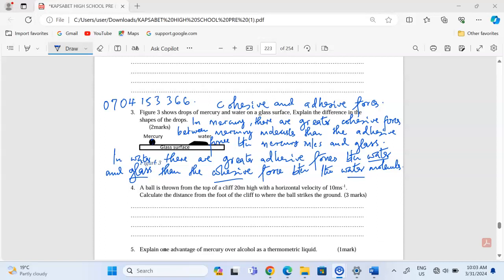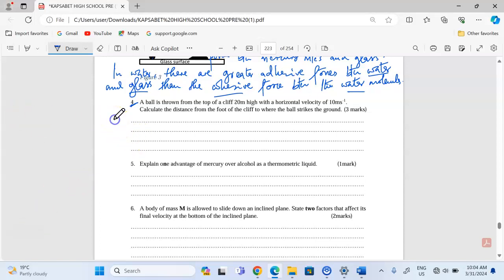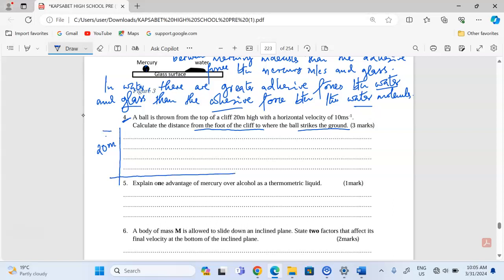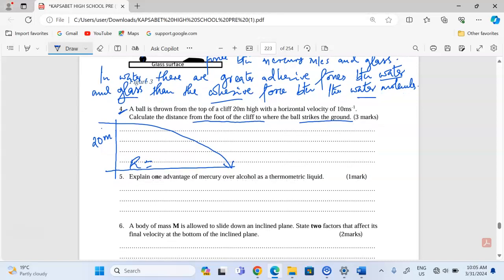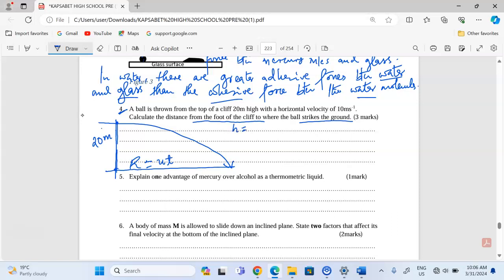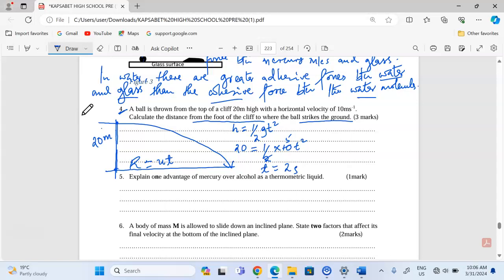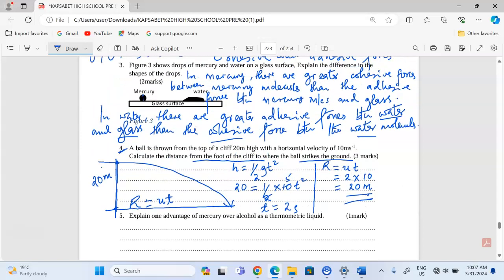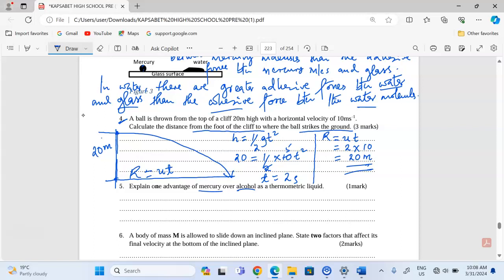FREE FALL AND HORIZONTAL PROJECTION PHYSICS PAPER 1